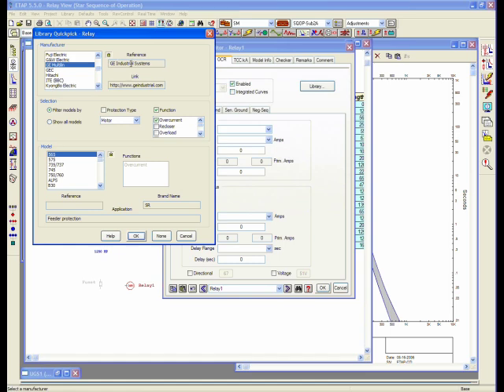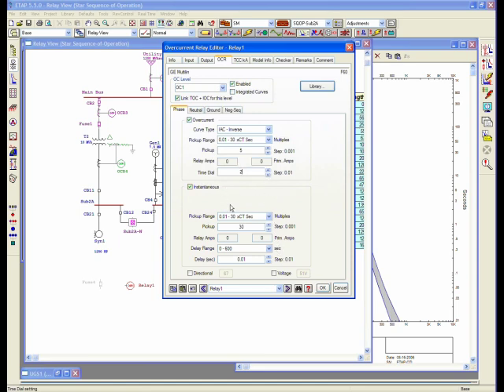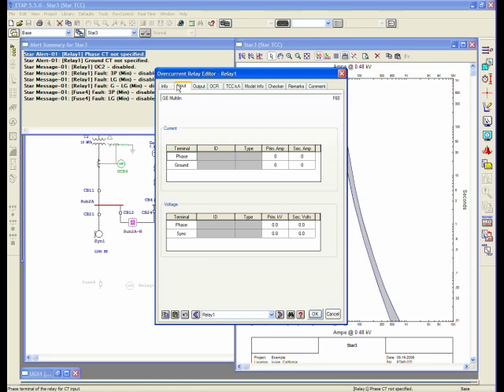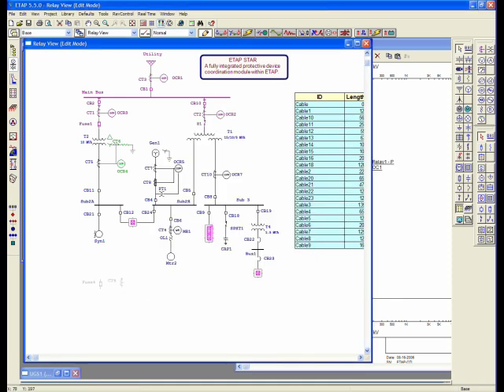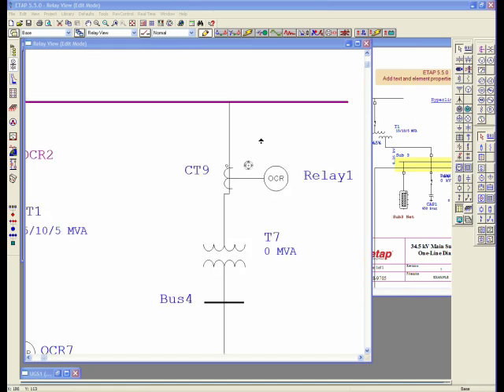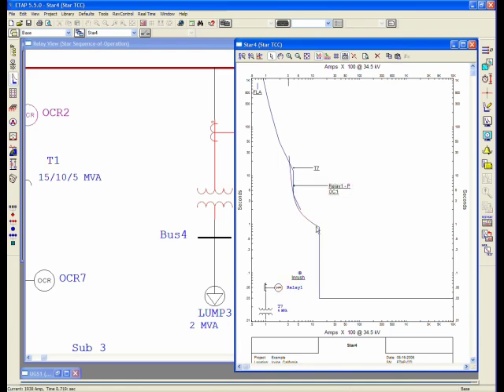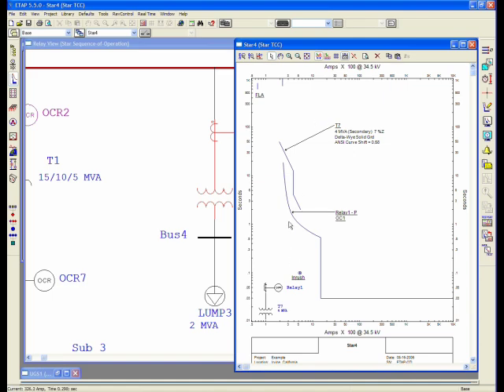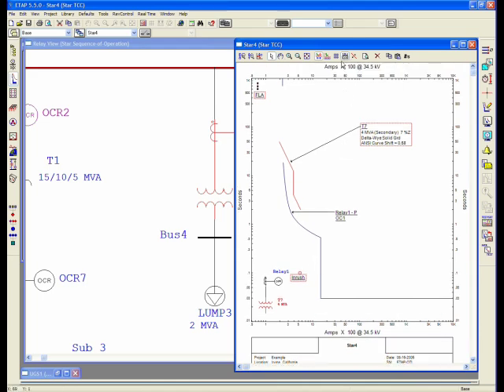ETAP Star - Device Coordination & Selectivity - Part 3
ETAP Star is a protective device coordination and sequence-of-operation analysis program with over 100,000 validated and verified device libraries.